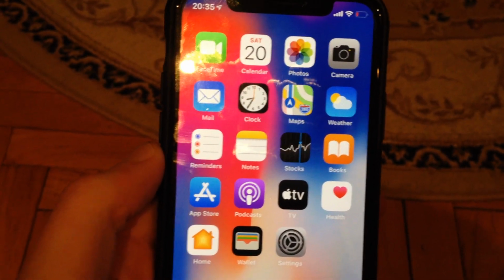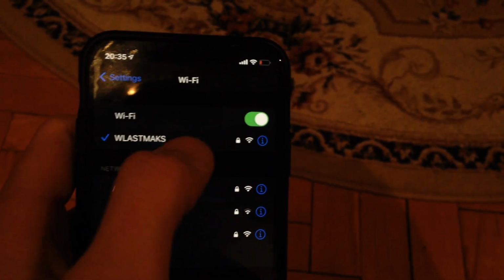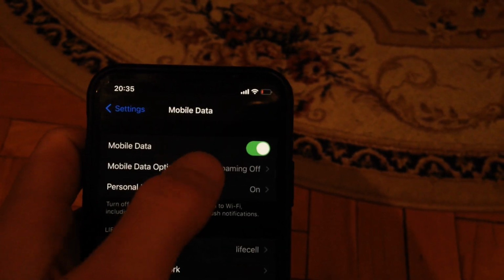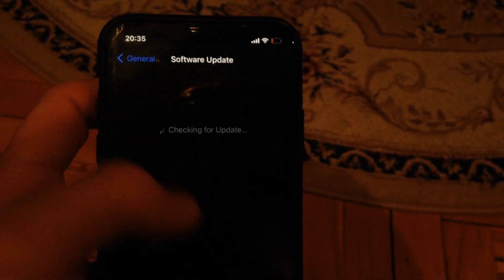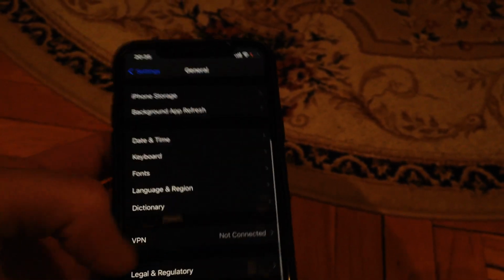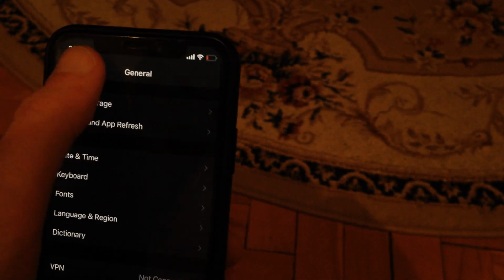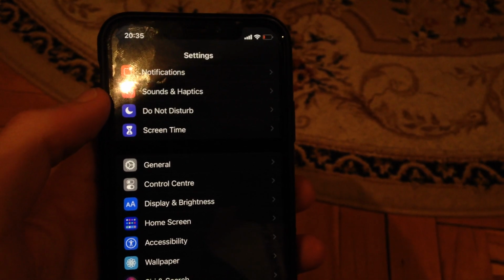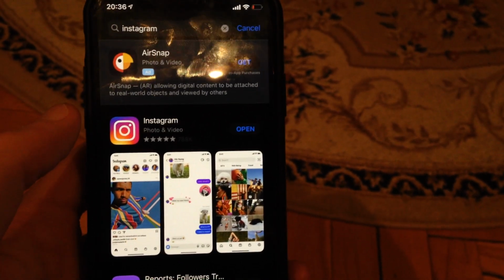Instagram Video Not Playing On Story Fix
If you don't know Instagram Video Not Playing On Story  Fix, this video is for you.